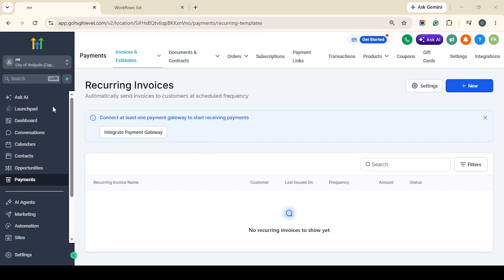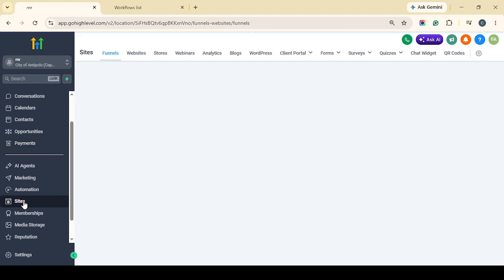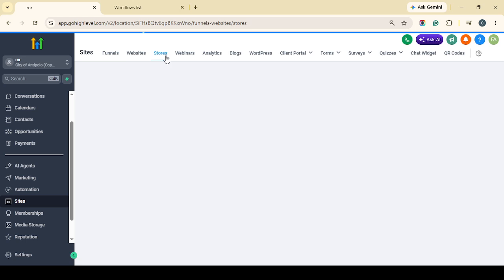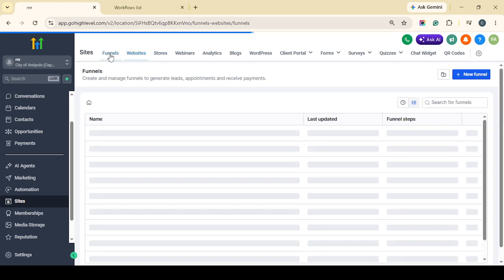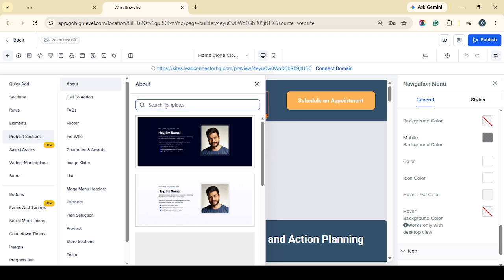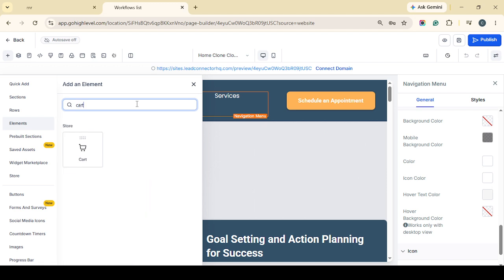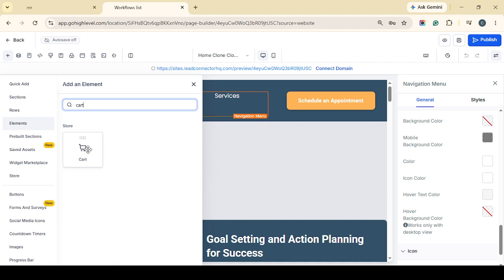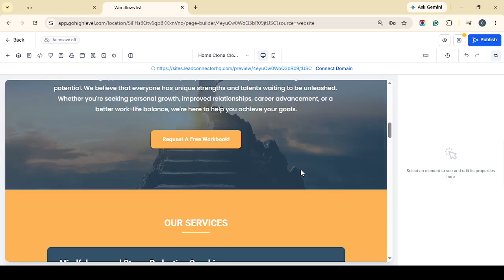How To Create A GoHighLevel Shopping Cart